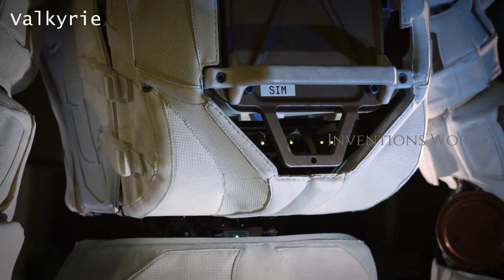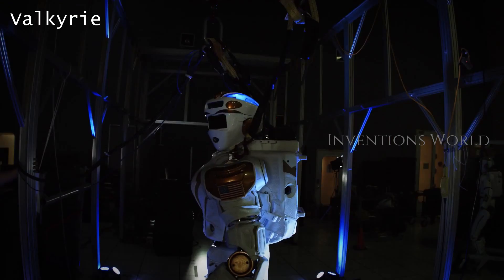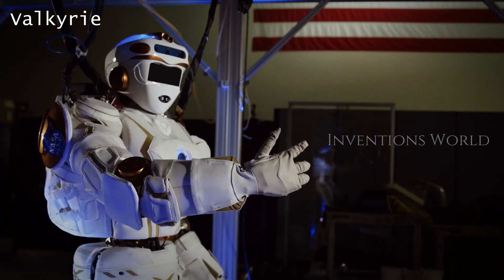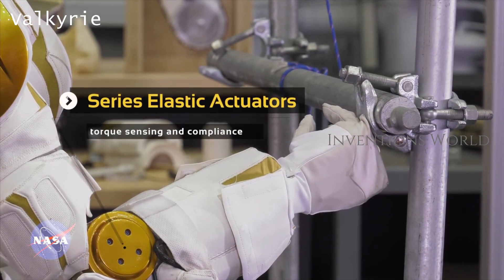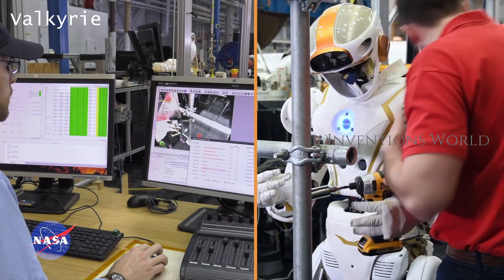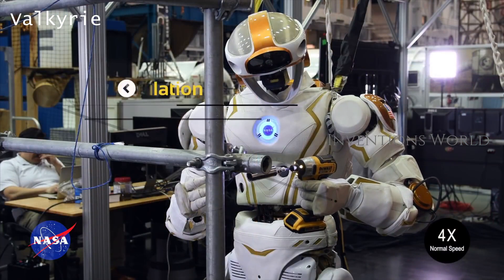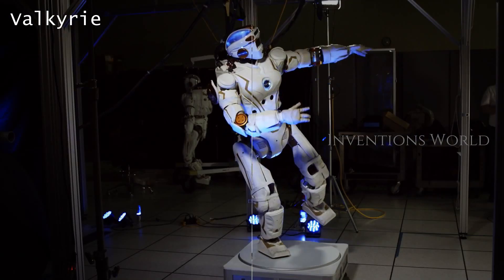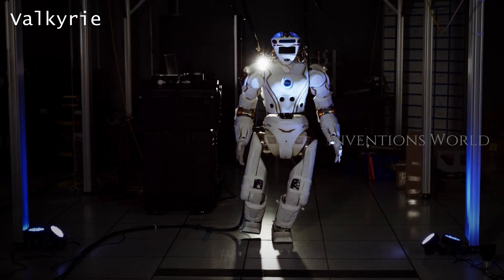Valkyrie : NASA's Most Advanced Space Humanoid Robot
Join Amazon Prime with More Amazing Offers(Free 30 Days Trial) :

Shop Amazon - Contract Cell Phones & Service Plans :

Valkyrie is an advanced humanoid designed to operate in degraded or damaged human-engineered environments. NASA hopes to eventually send Valkyrie into space, to the moon, and to Mars.